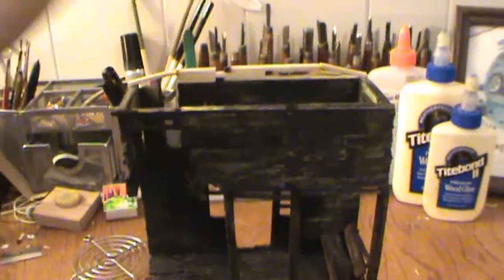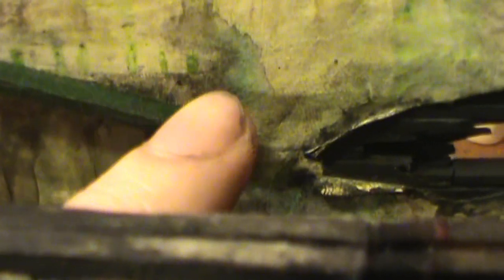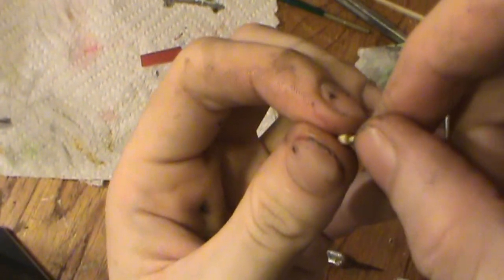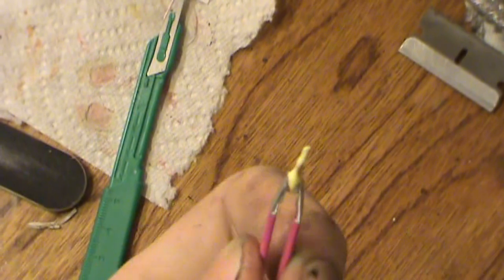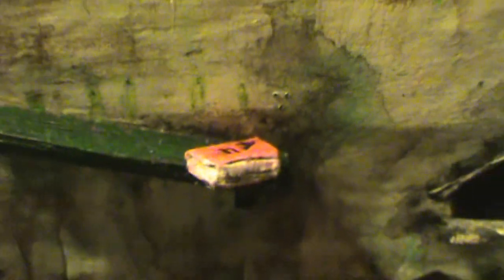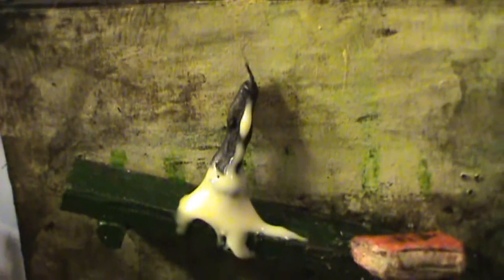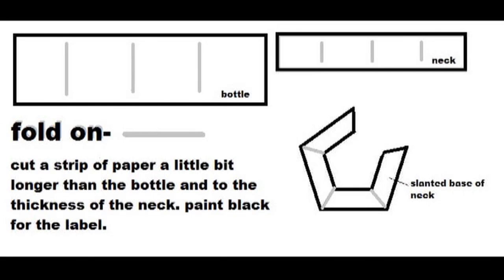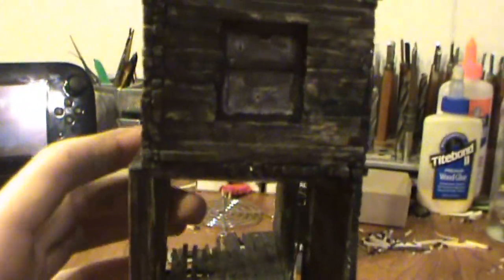Matchstick house: anne franks room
I finish building the attic bedroom that I now call the anne frank room. I also finish up the roof.

I build a candlestick, two books, a bookshelf, a blanket, a pillow. and a jack daniels bottle.